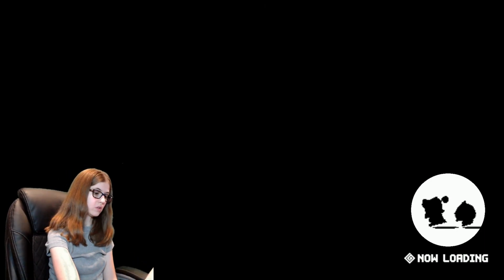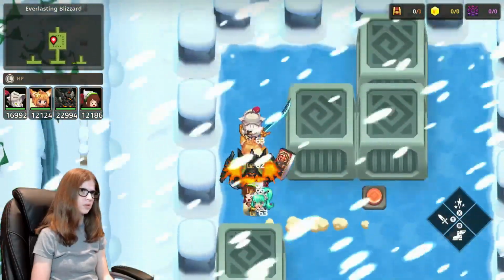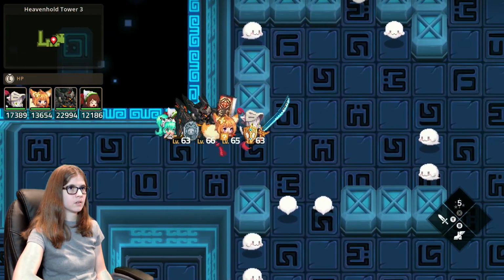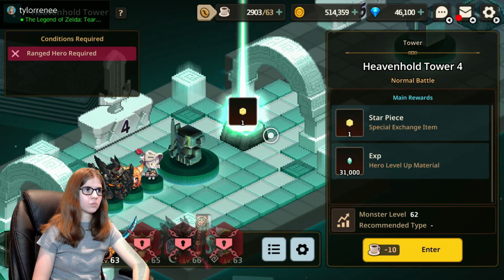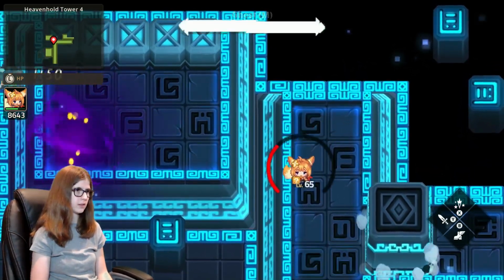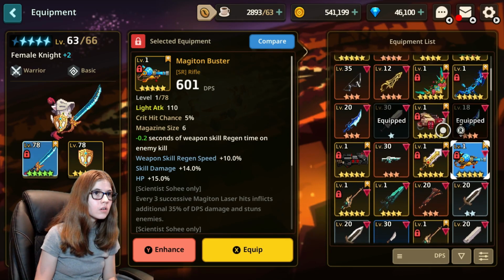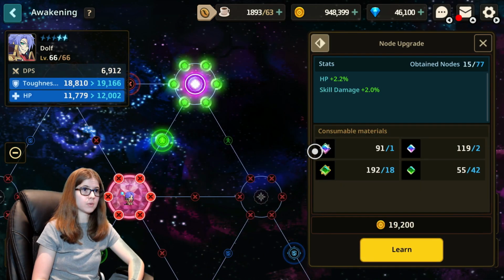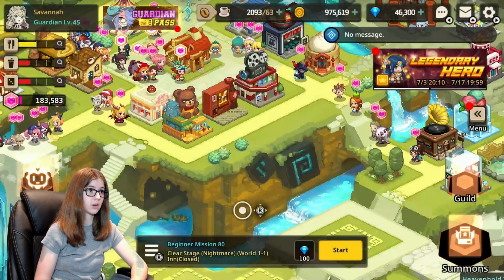Spending FOREVER on Tower Stages |Guardian Tales